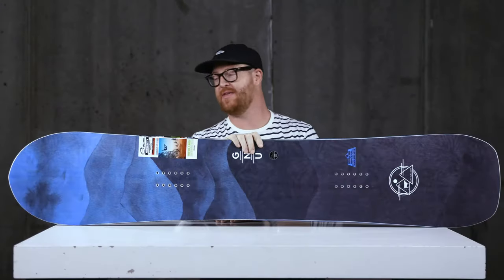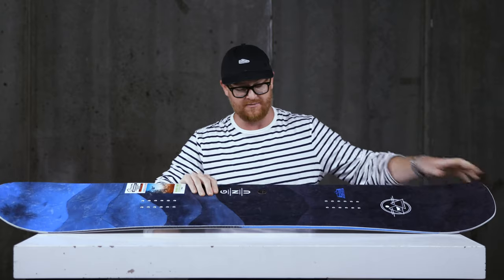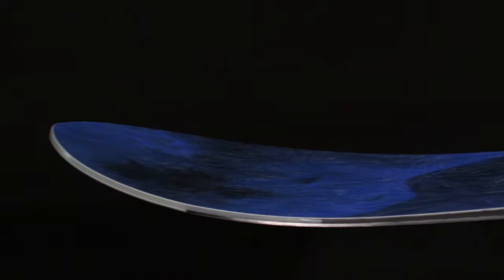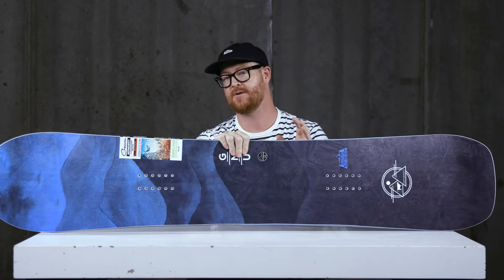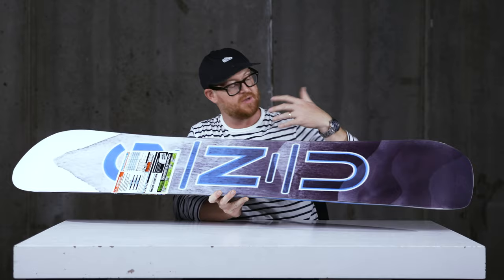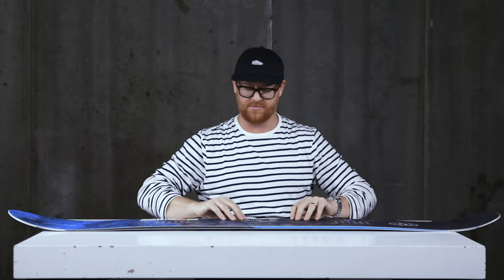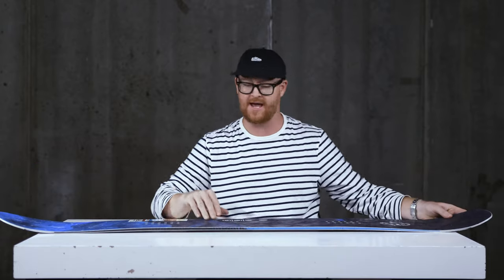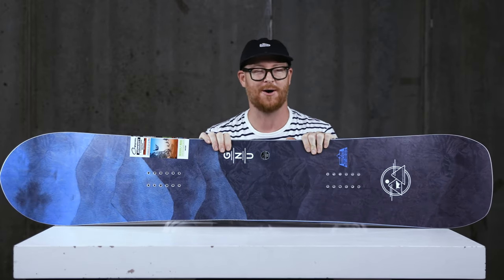2020 GNU Antigravity Snowboard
The 2020 GNU Antigravity Snowboard is an all mountain/freeride deck that has a directional style shape. The Antigravity has a setback stance and an extended nose. The profile shape is camber dominant in the C3. The base is low maintenance which helps keep the price point friendly.